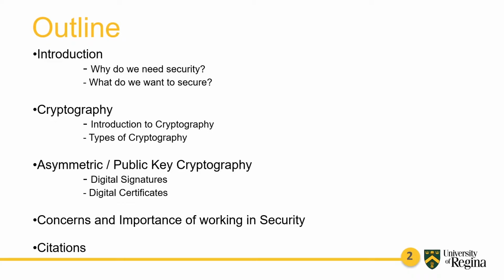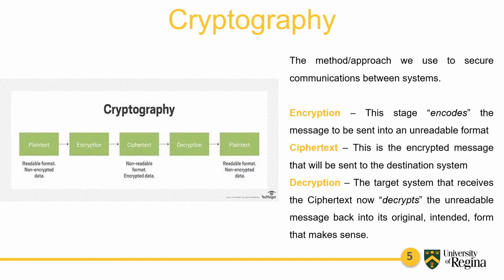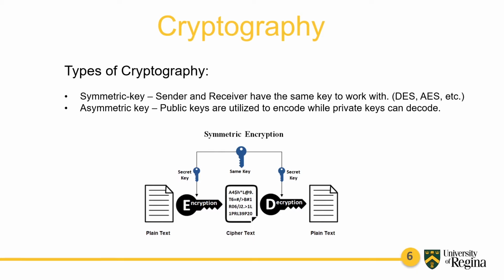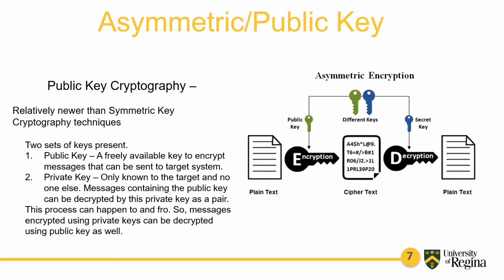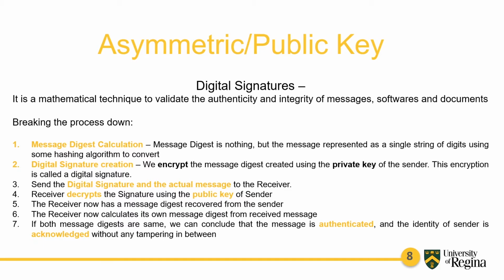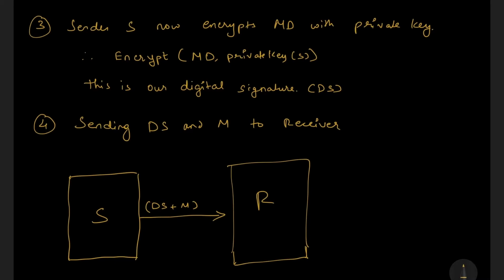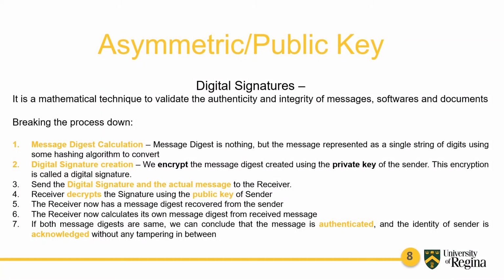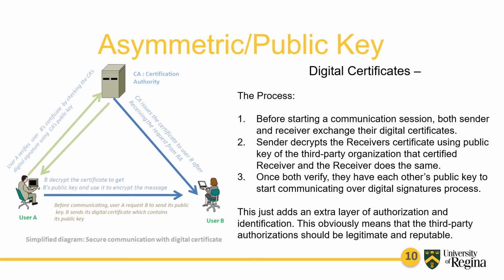Assuring Security - Cryptography and Digital Signatures - CS 499 Fall Seminar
This presentation video is for CS 499 - Honours Seminar for the term of Fall 2020. It is based on the topic of Cryptography in Assuring Security. It focuses precisely on Digital Signatures and Certificates as a public key cryptography method